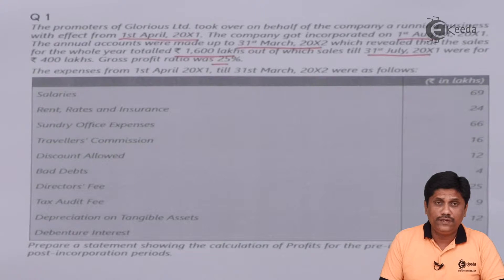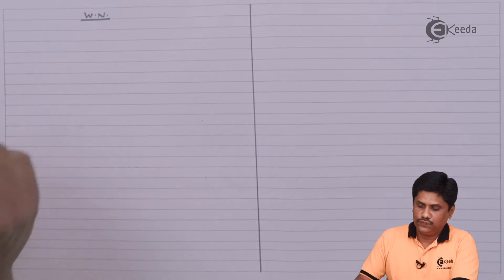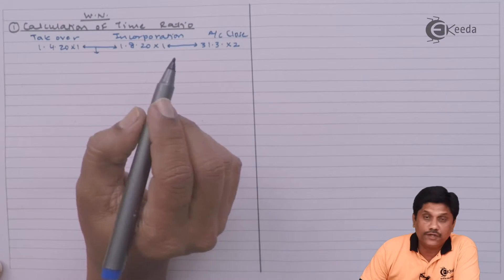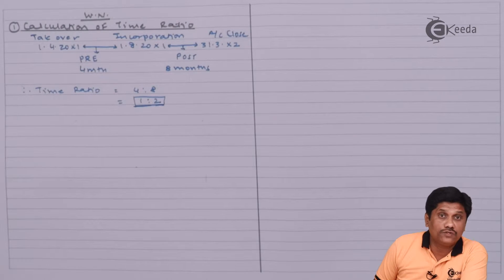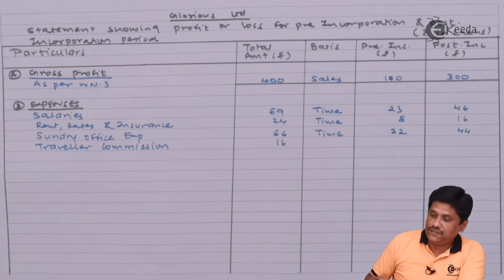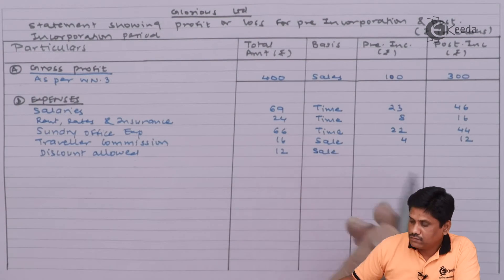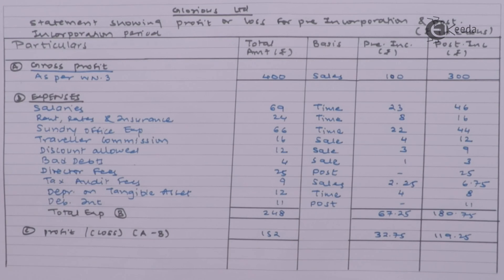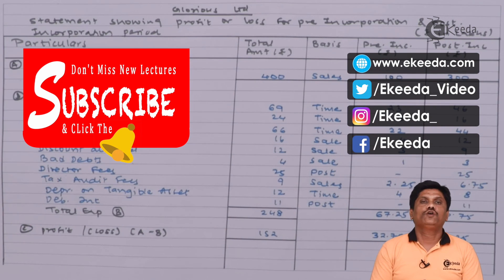Profit Prior to Incorporation Question No 01 - Profit Prior to Incorporation - CA IPCC Accounts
Profit Prior to Incorporation Question No 01 Video Lecture from Profit Prior to Incorporation Chapter of CA IPCC Accounts Subject for all Commerce Students.

Profit Prior to Incorporation
Profit Prior to Incorporation Video Lectures
Profit Prior to Incorporation Tutorials
CA IPCC

Happy Learning : )